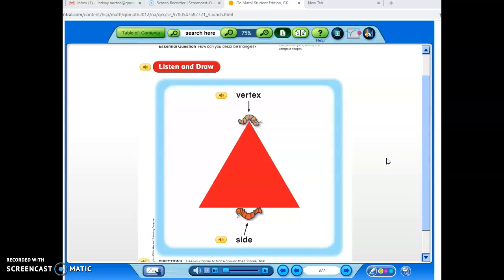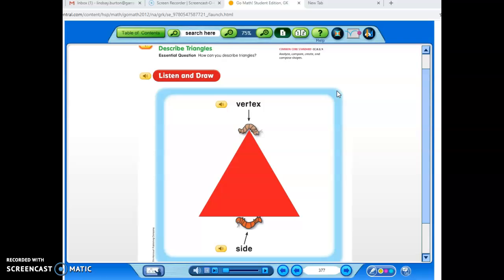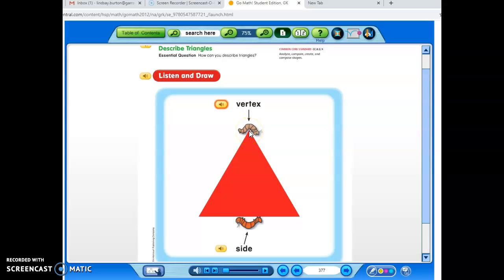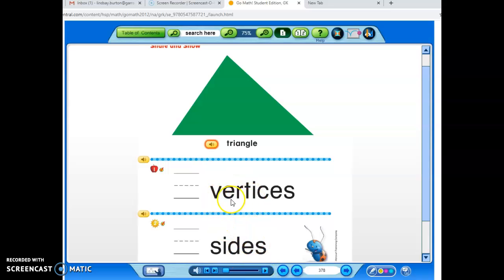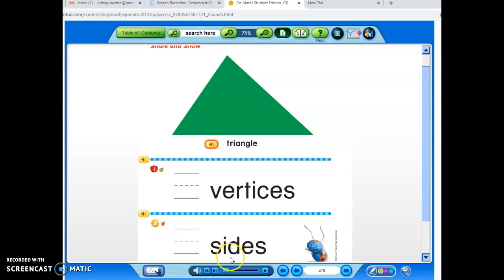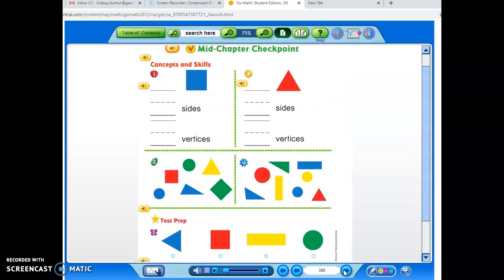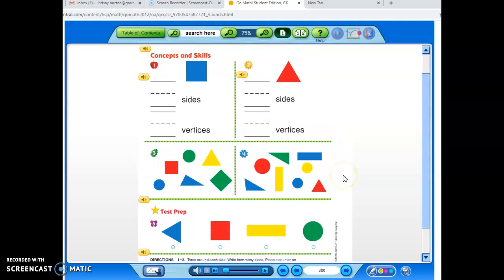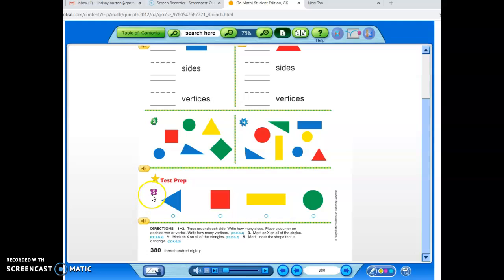Math Thurs Nov 5th